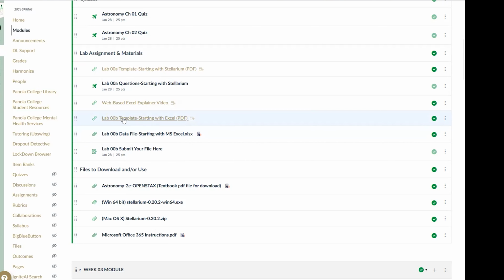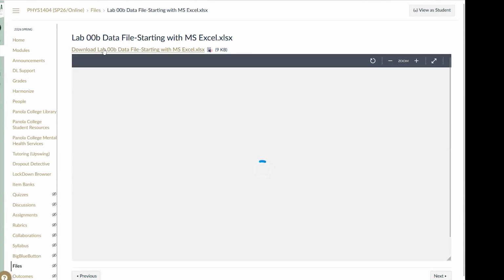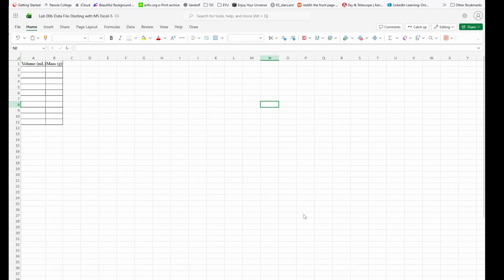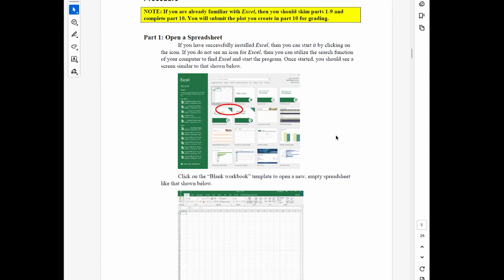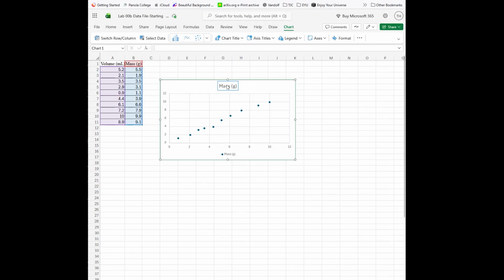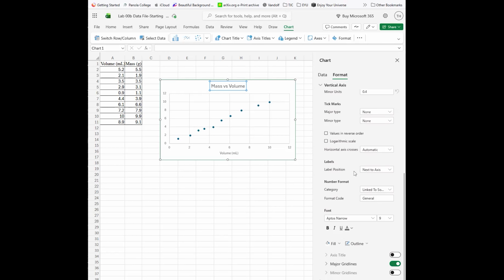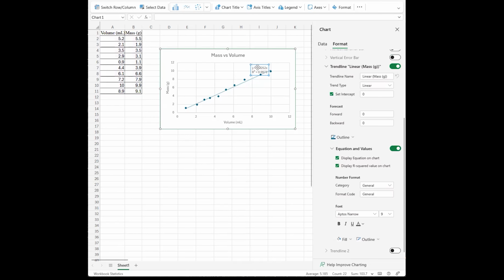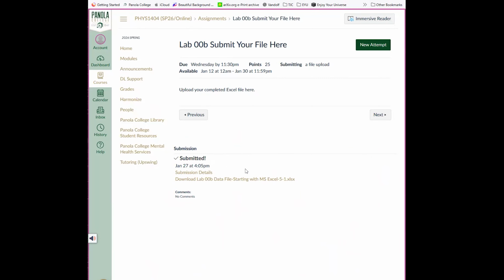Intro to Excel Web based Version